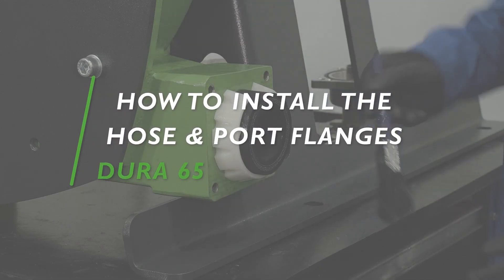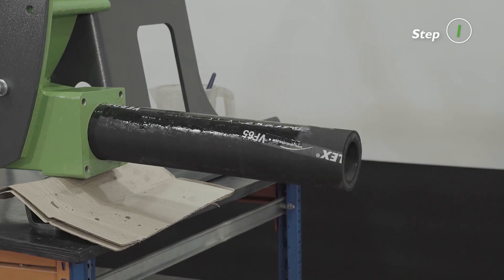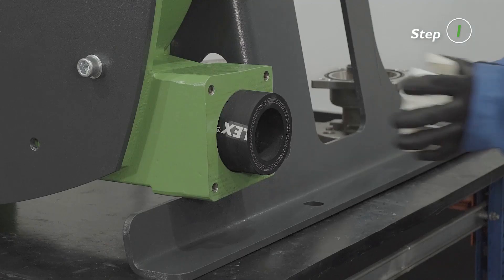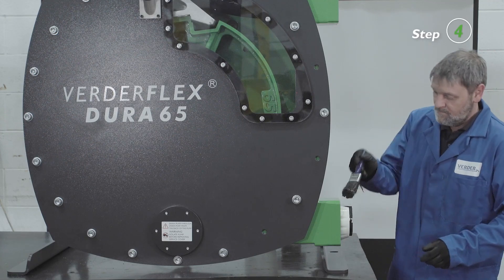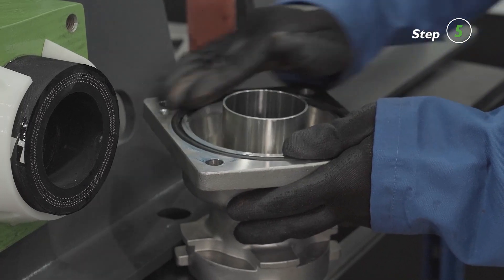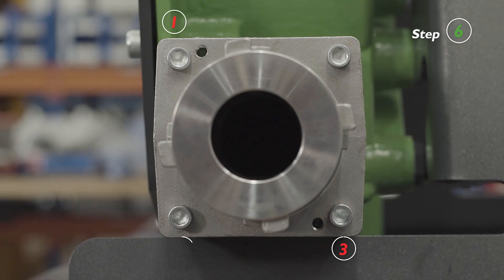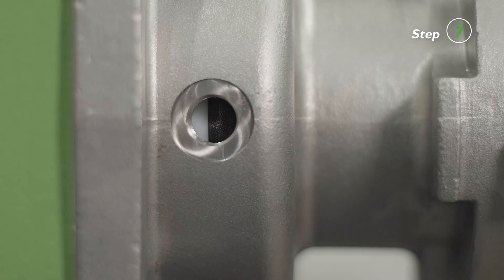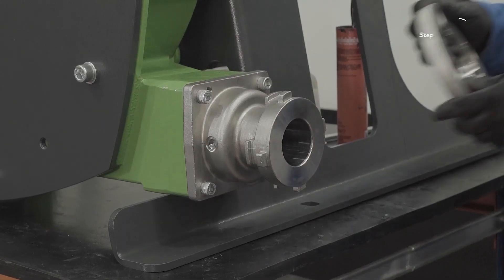Dura 65: How to install the hose port & flanges?